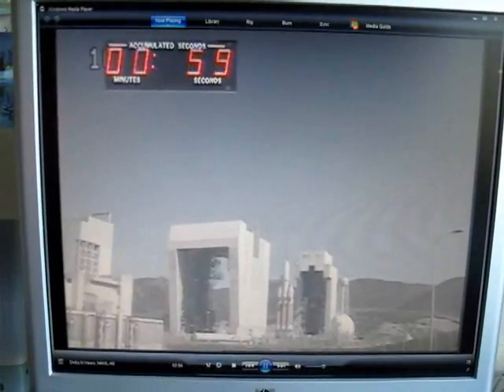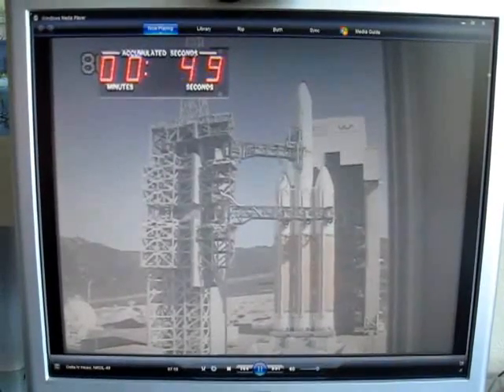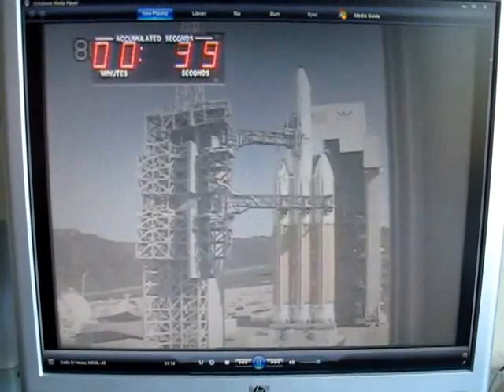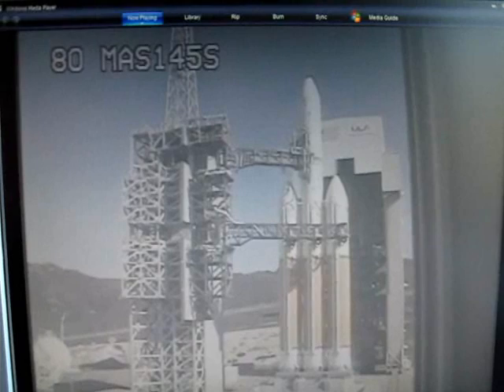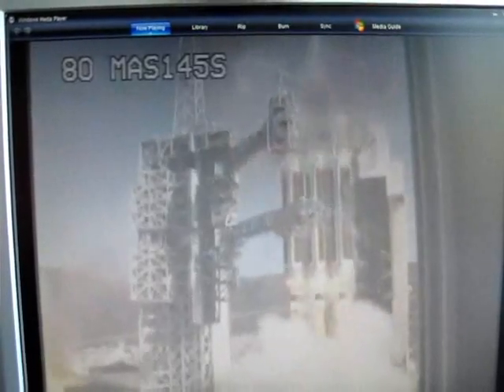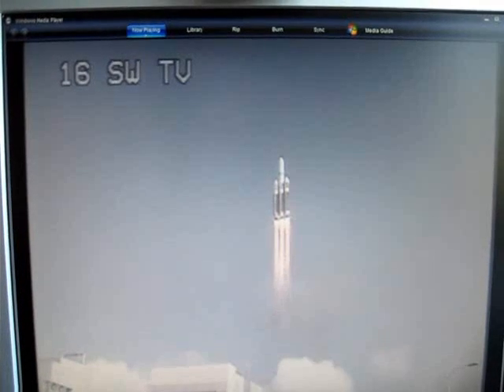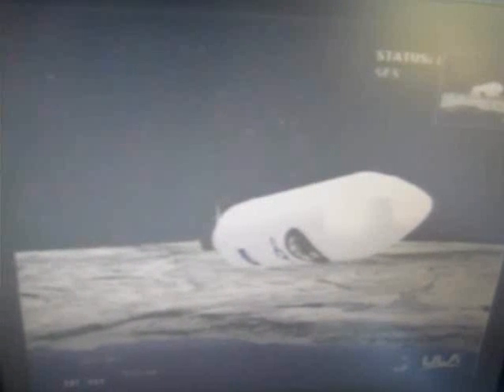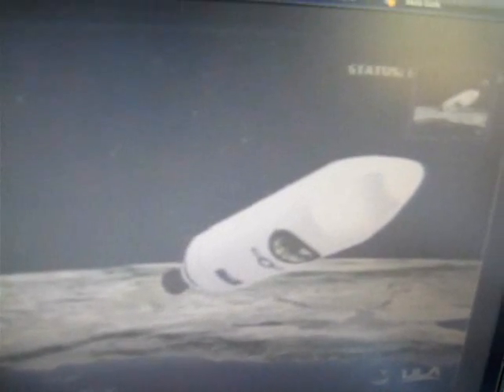Delta IV HEAVY NROL-49 Rocket Launch Vandenberg AFB 01/20/2011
Rocket/Payload:  Delta IV Heavy carrying the National Reconnaissance Office L-49 (NROL-49) payload.  Date/Launch Time/Site: Jan. 20, from Space Launch Complex-6 at Vandenberg Air Force Base, Calif. The launch time was 1:10 p.m. PST.  Watch the launch from the live feed and the rocket contrails live from my rooftop!